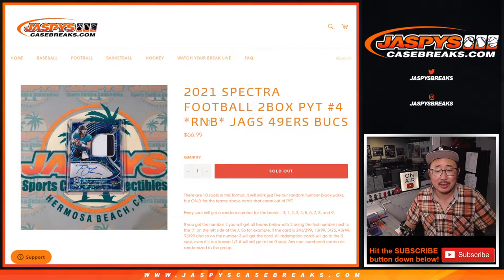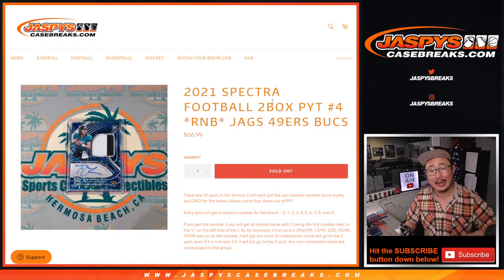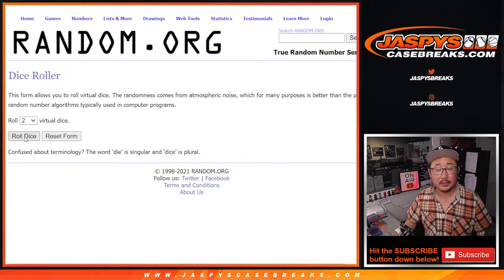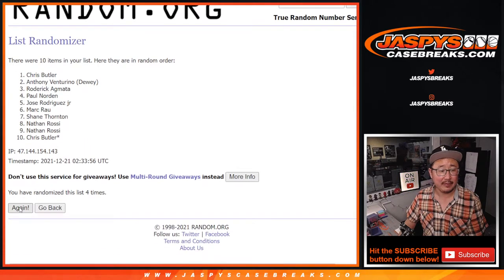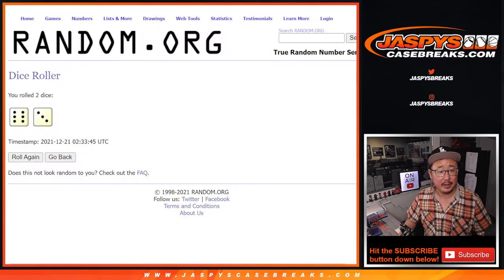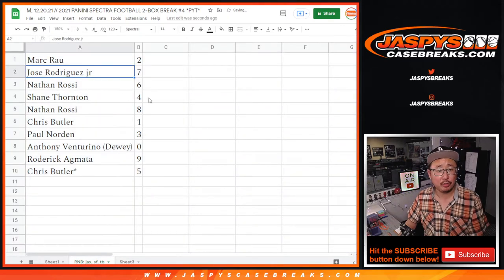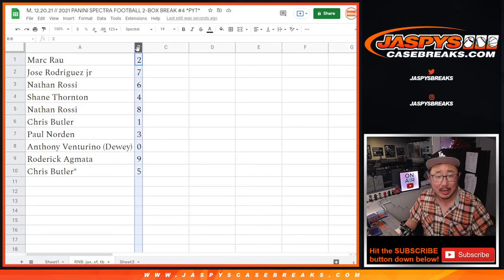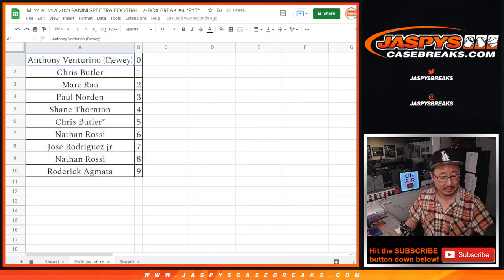RNB: JAX, etc // M, 12.20.21 // 2021 PANINI SPECTRA FOOTBALL 2-BOX BREAK #4 *PYT*